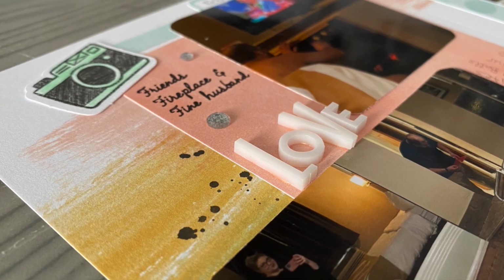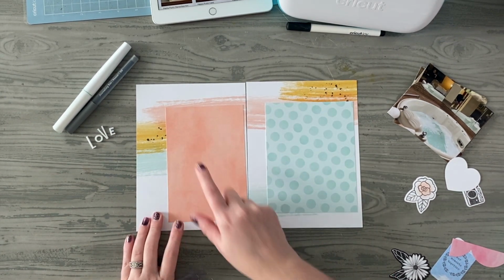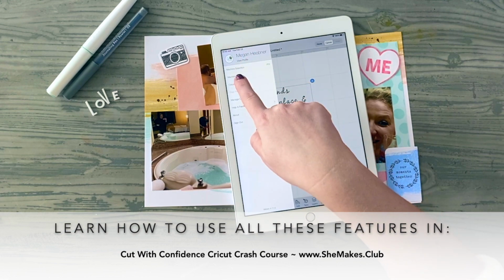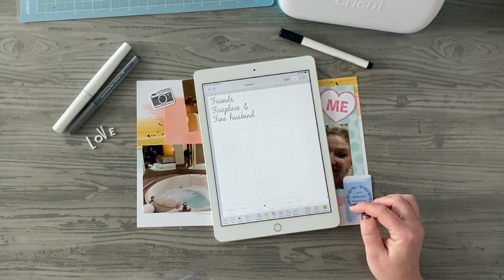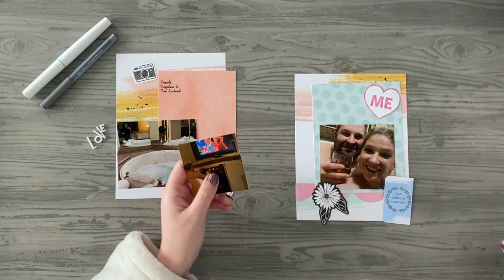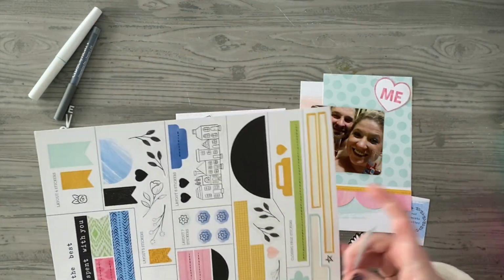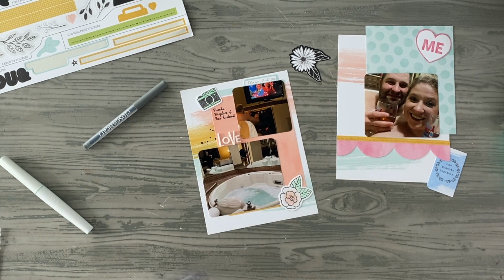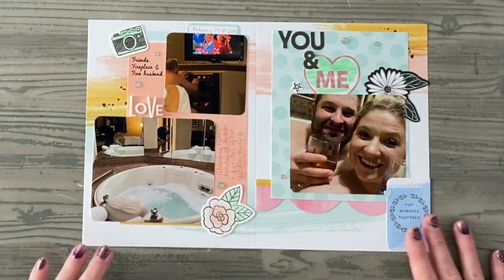SheMakes: Howto Use Cricut Joy for 6x8 Scrapbook Page Inspiration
I LOVE this Cut Above These Are My People Kit from CTMH! It's PERFECT for this months theme "This Is Mine"! In this tutorial video I show you how to use the Cricut Joy, Cricut Design Space Draw Line Type, Design Space Weld and Resize for journaling or making custom titles for your Scrapbook Pages. If you ever feel lost by Cricut Design Space, I HIGHLY suggest grabbing the Cut with Confidence Cricut Design Space Crash Course!

Join the Exclusive Crafters Club to scrapbook, journal, Cricut and tell your story!

Hundreds of Hours of How To DIY, Scrapbook, Cricut, Journal and more videos and resources to MAKE a Life You Love through the art of paper crafting!

GET ALL the Lates Cricut Machines, Design Space and more, Updates

Want to learn MORE about your Cricut and how to use design space and all the functions and features?

It's time to Cut With Confidence with your Cricut Design Space!  You can take the full 11 Module Crash Course to Cricut Design Space and Learn ALL the Functions & Features of how to Use your Cricut and how to use Cricut Design Space!

Join our EXCLUSIVE Crafters Club special Tutorials, Videos Classes and Workshops, Monthly Live Creative Workshops and more!

More tutorials and how to videos on Cricut, Design Space, Life, kids, Caffeine, Crafting & Fun